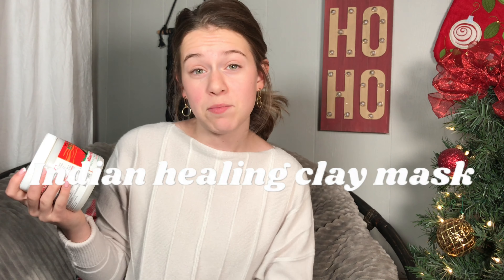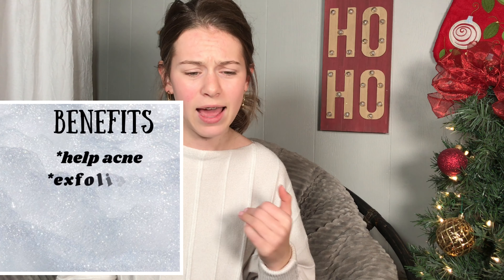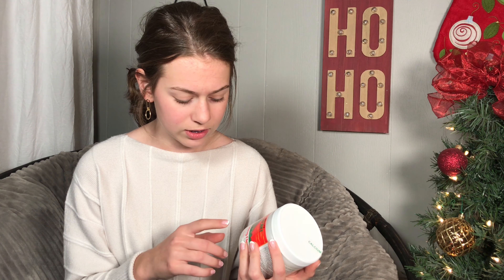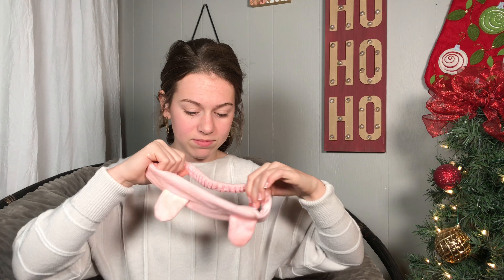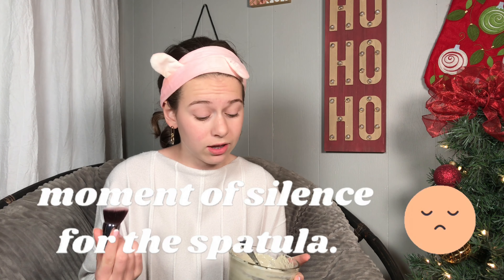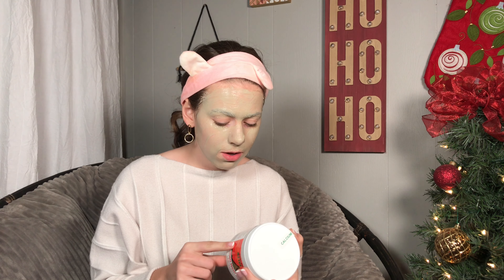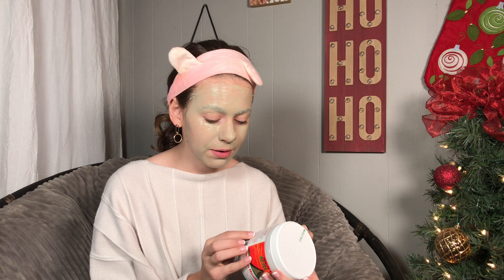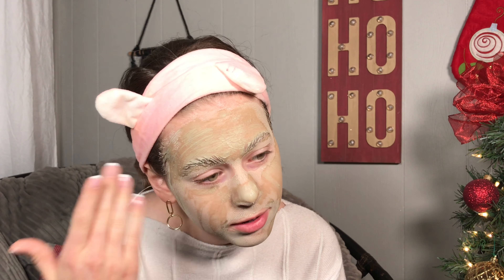DOES ANYONE REMEMBER THIS?// Aztec clay mask? 😆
Today I am trying the Aztec clay mask. I have been Wanting to try this out for sooo long. It was the thing that made me want to start a youtube channel in beauty! I saw it like 4-5 years ago when it was trending but am not getting aroud to try it till now! Also, I kinda look like the Grinch. 😂

If you want to check it out here you go!